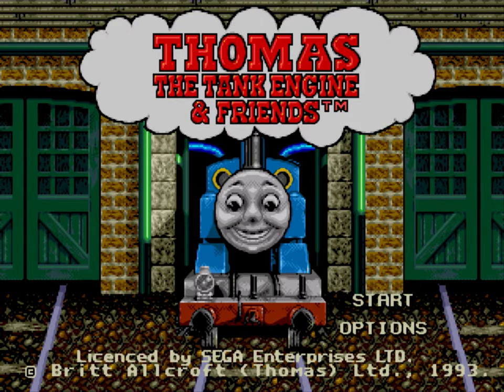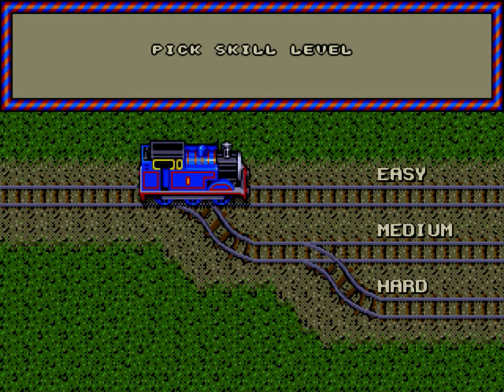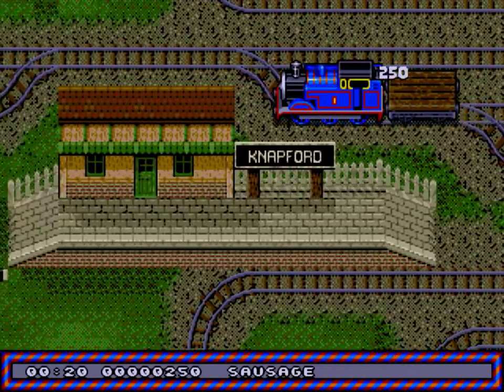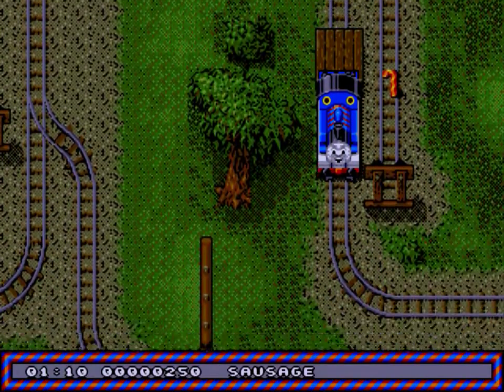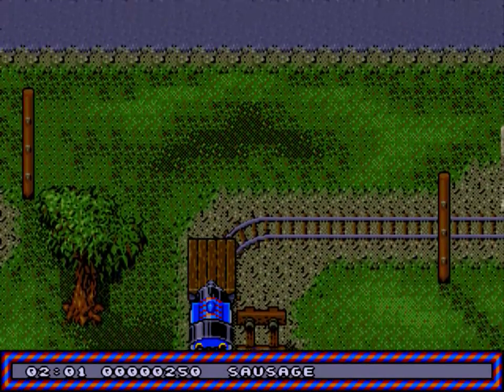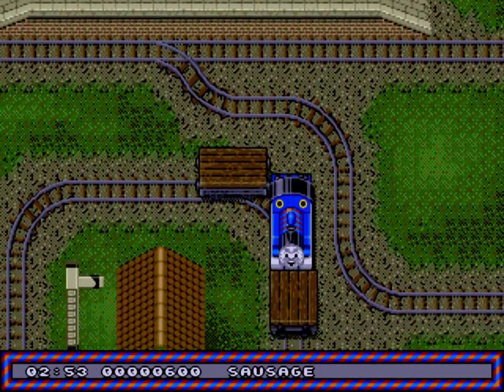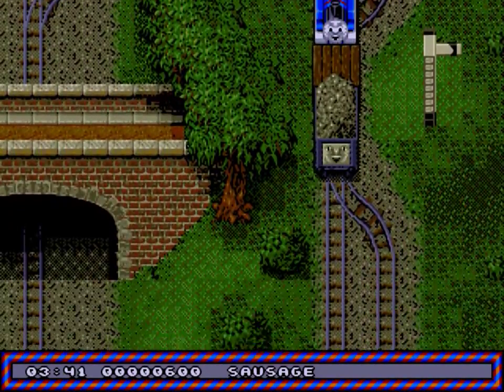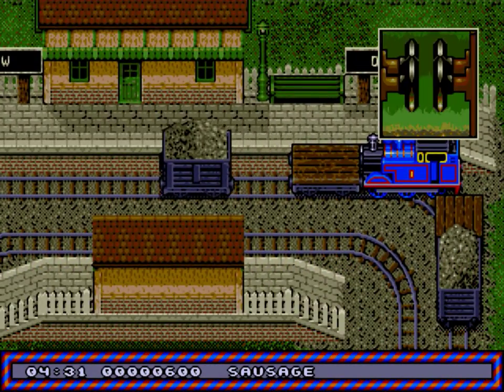The Fat Controller has been replaced by a confused robot!!!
An insane game version of Thomas the Tank Engine.  Also, I didnt really listen to the instructions so made the game harder than it actually was.